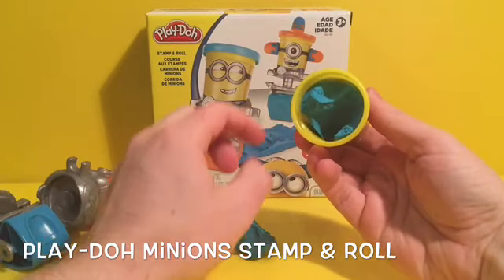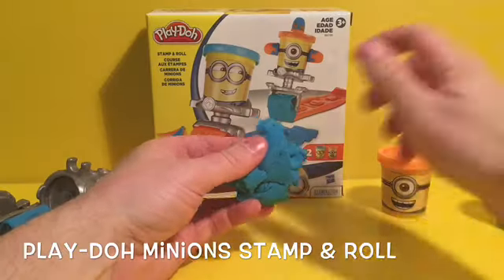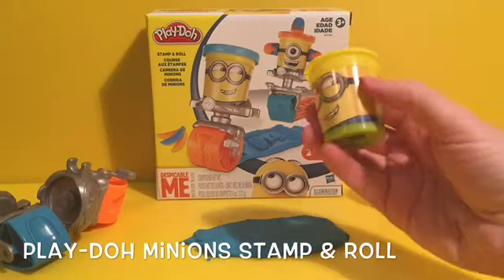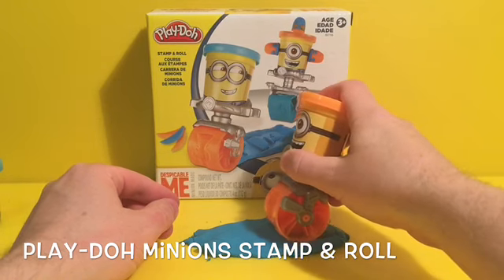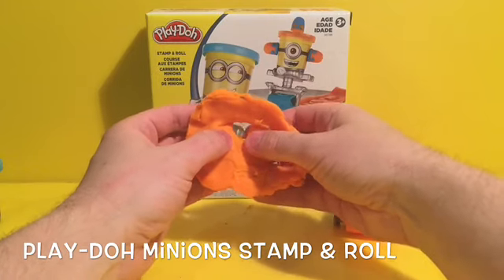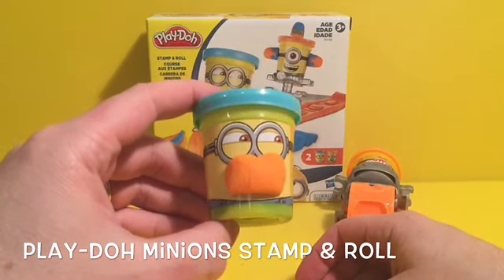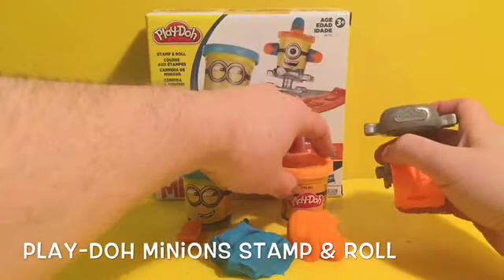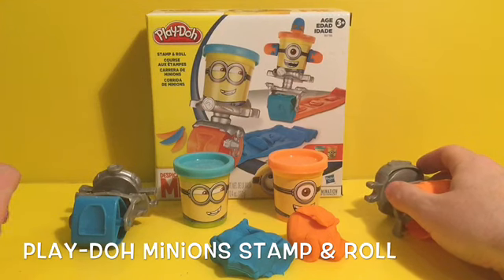Play Doh Minions Stamp & Roll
Enjoy Play-Doh fun with these two orange and blue stamp and roll minions!